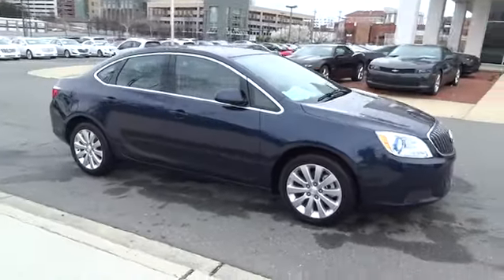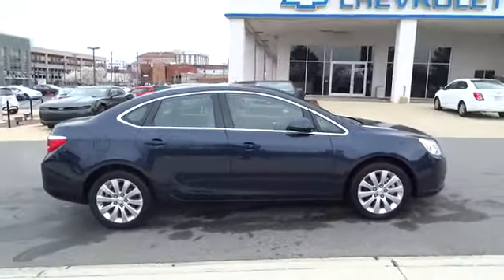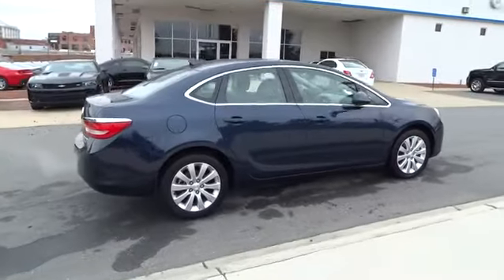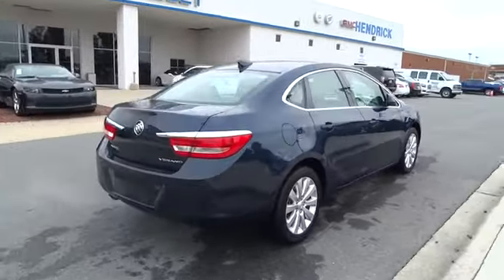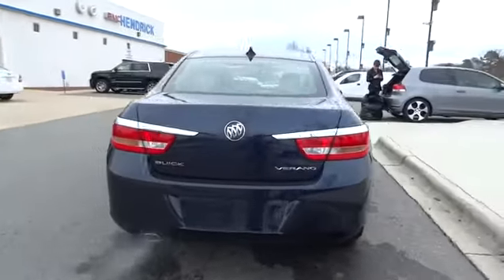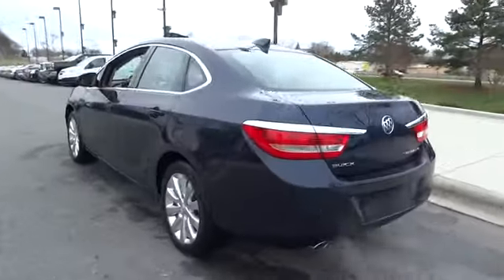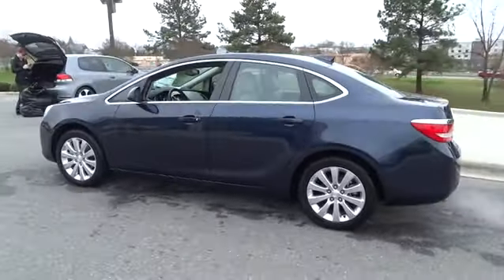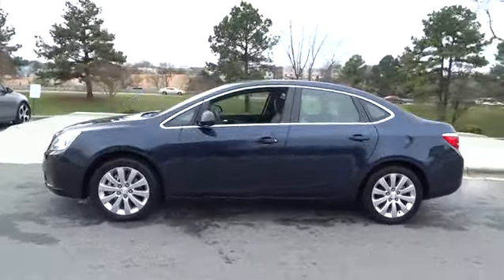2015 Buick Verano Durham, Chapel Hill, Raleigh, Cary, Apex, NC B175413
2015 Buick Verano
2015 Buick Verano 4dr Sdn - Stock#: B175413 - VIN#: 1G4PP5SK5F4175413

409 S Roxboro St.

Heated Seats, Onboard Communications System, Remote Engine Start, Dual Zone A/C, Back-Up Camera, Head Airbag. DARK SAPPHIRE BLUE METALLIC exterior and MEDIUM TITANIUM interior, Verano trim. EPA 32 MPG Hwy/21 MPG City! CLICK ME! KEY FEATURES INCLUDE: Back-Up Camera, Onboard Communications System, Aluminum Wheels, Remote Engine Start, Dual Zone A/C Remote Trunk Release, Keyless Entry, Steering Wheel Controls, Child Safety Locks, Electronic Stability Control. OPTION PACKAGES: COMFORT PACKAGE includes (ADS) driver 6-way power seat adjuster and (KA1) heated driver and front passenger seats, TRANSMISSION, 6-SPEED AUTOMATIC, ELECTRONICALLY CONTROLLED WITH OVERDRIVE includes Driver Shift Control (STD), AUDIO SYSTEM, AM/FM/SIRIUSXM STEREO WITH MP3 CD PLAYER, USB AND AUX PORT IntelliLink AM/FM/SiriusXM stereo with 7 color LED touch screen display and MP3 CD player, USB and AUX port, MP3/WMA playback, iPod support and upgradeable software, includes phonebook access, voice recognition for audio, phone, phonebook and music selection, Pandora and Stitcher Smartphone compatible, SiriusXM weather and data services, and software Bluetooth and Smartphone interface upgradeable (STD), 1SD PREFERRED EQUIPMENT GROUP Includes Standard Equipment, SEATS, HEATED DRIVER AND FRONT PASSENGER with 3 warmth settings, adaptive and activates on remote start in 45 degrees or below, ENGINE, ECOTEC 2.4L DOHC 4-CYLINDER SIDI (SPARK IGNITION DIRECT INJECTION) with VVT (Variable Valve Timing) (180 hp [134.28 kW] @ 6700 rpm, 171 lb-ft of torque [230.85 N-m] @ 4900 rpm) (STD). Verano with DARK SAPPHIRE BLUE METALLIC exterior and MEDIUM TITANIUM interior features a 4 Cylinder Engine with 180 HP at 6700 RPM*. EXPERTS ARE SAYING: Great Gas Mileage: 32 MPG Hwy. Horsepower calculations based on trim engine configuration. Fuel economy calculations based on original manufacturer data for trim engine configuration. Please confirm the accuracy of the included equipment by calling us prior to purchase.